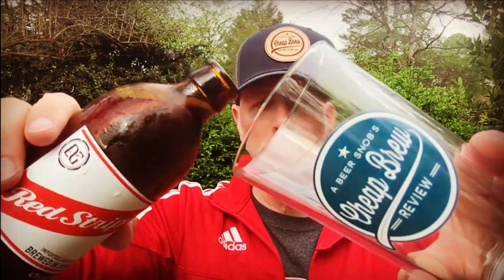Red Stripe Jamaica Lager Beer Review by A Beer Snob's Cheap Brew Review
I faced food poisoning eating jerk chicken on a roof of a house in Jamaica while drinking Red Stripe. However, I did have to call in backup from Bromwell on this island lager, due to the taste and ABV. Let's IRIE!